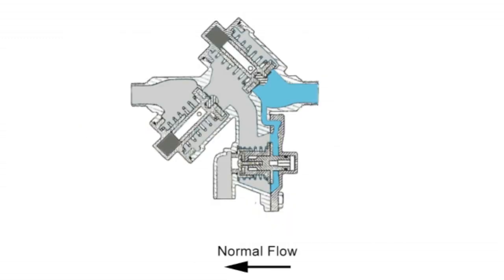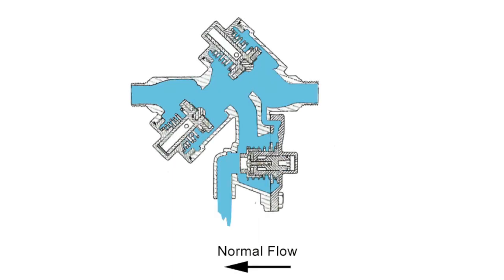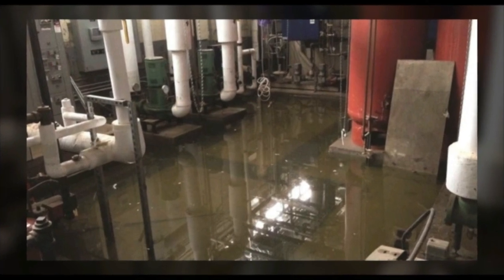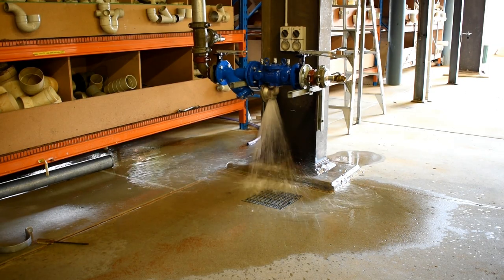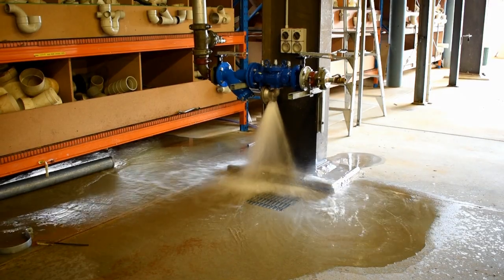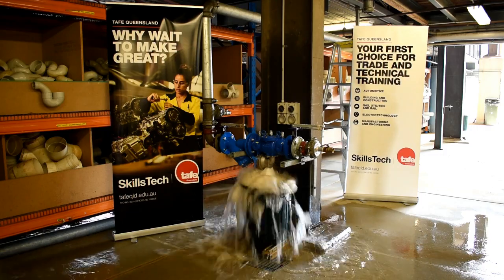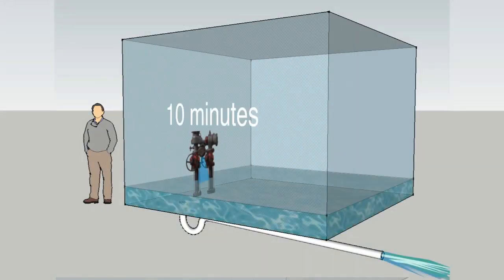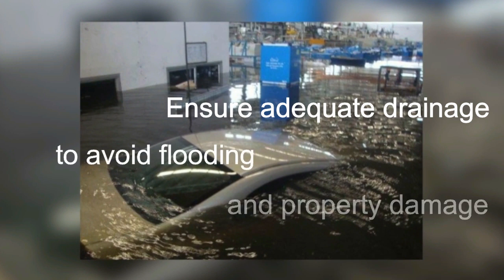RPZ Backflow Video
Reduced Pressure Zone Backflow Prevention Devices